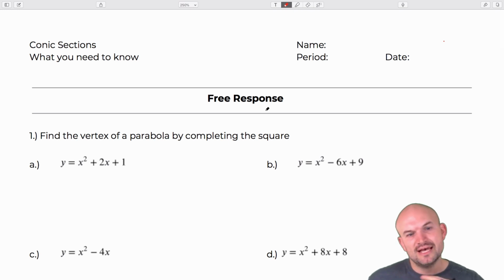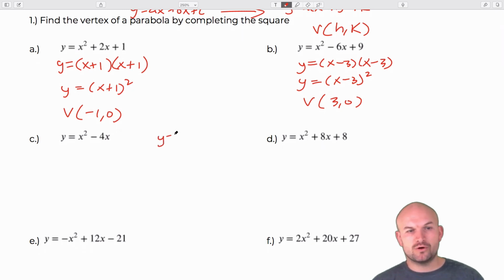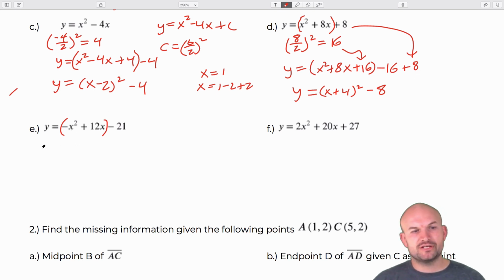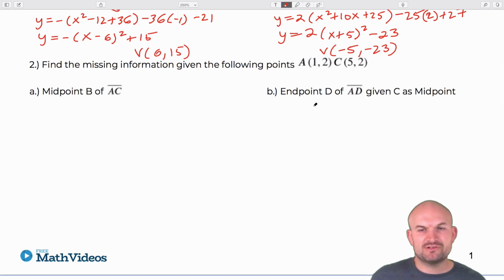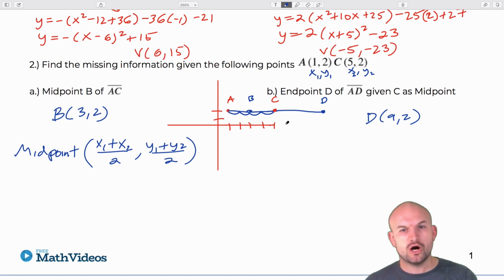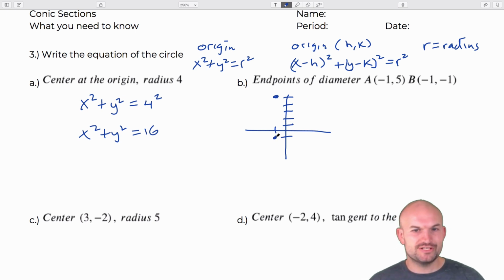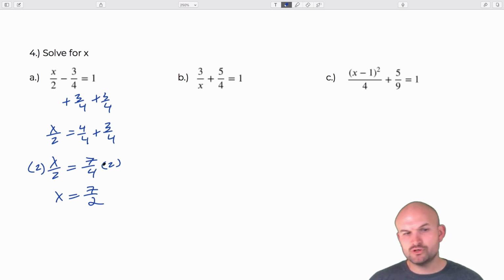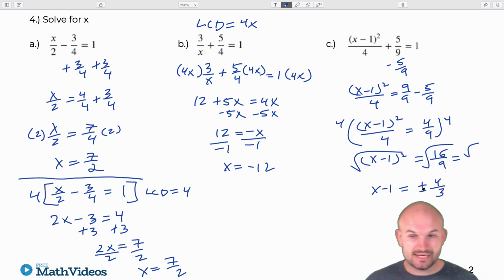What you need to know for Applications of Trig